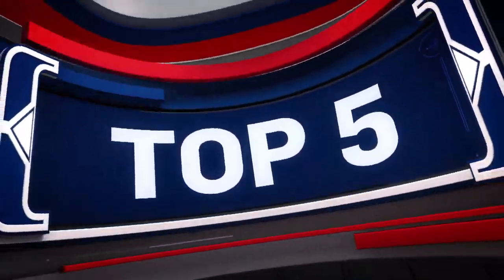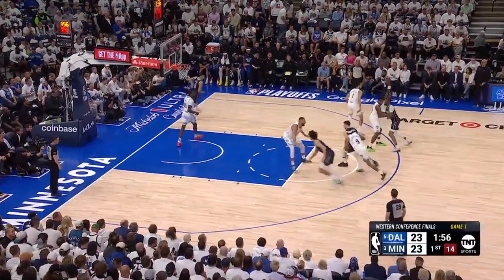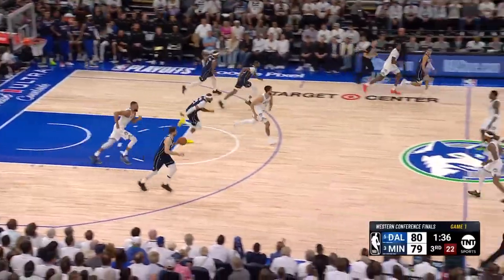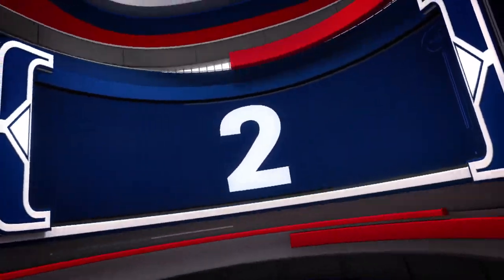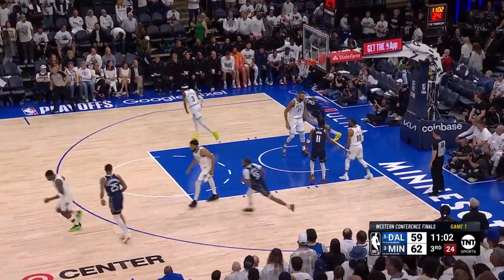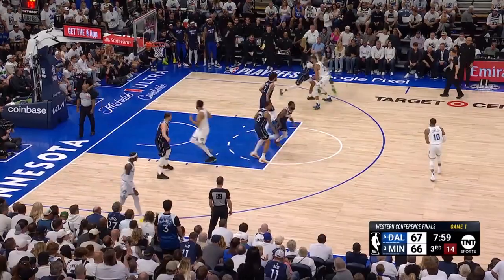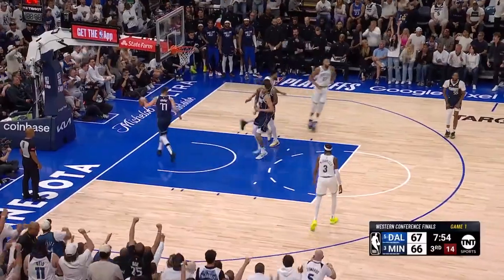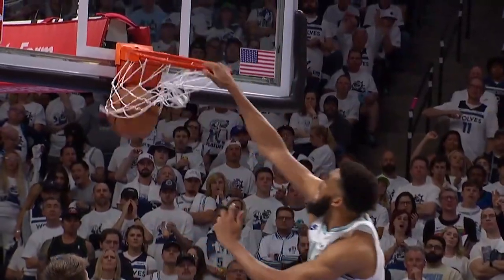NBA’s Top 5 Plays of the Night | May 22, 2024